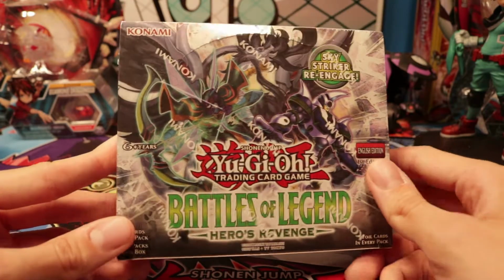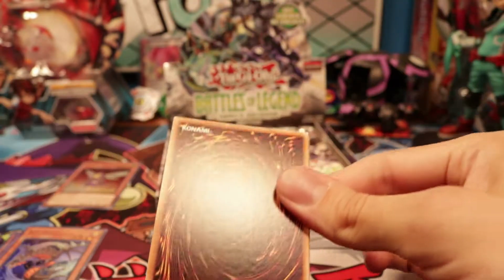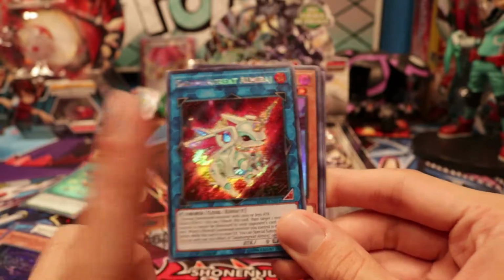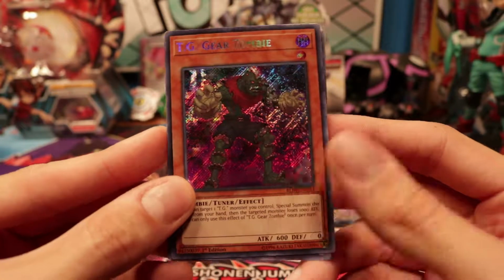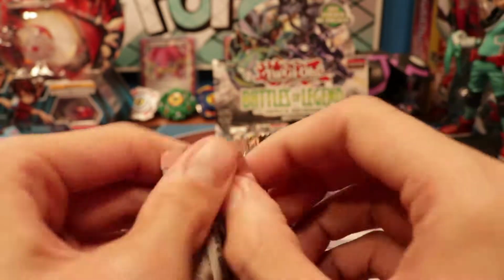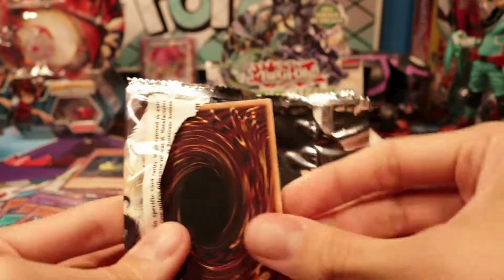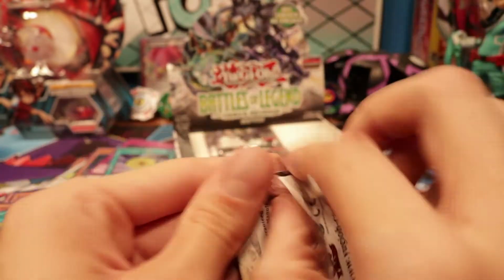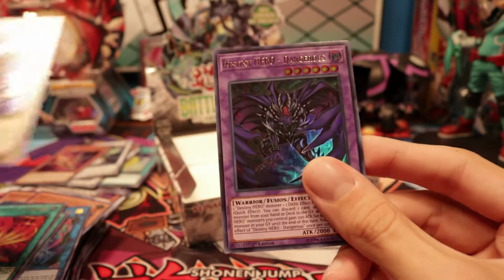Yu-Gi-Oh! BATTLES OF LEGEND: HERO'S REVENGE BOOSTER BOX OPENING 2 | Rip N' Tear | PowPop!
In this episode of Rip n' Tear, Lucas moves onto his NEXT booster box of BATTLES OF LEGEND: HERO'S REVENGE! We are still on the hunt for some good cards like Salamangreat Almaraj, PSY-FrameLord Lambda, and we STILL haven't pulled the Secret Rare Battlewasp! Tune in to see what Lucas pulls!